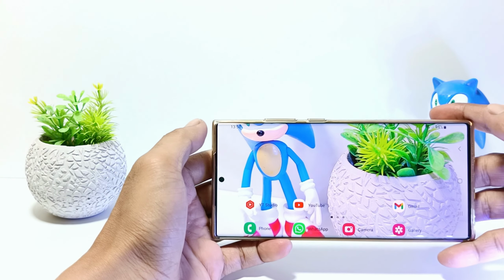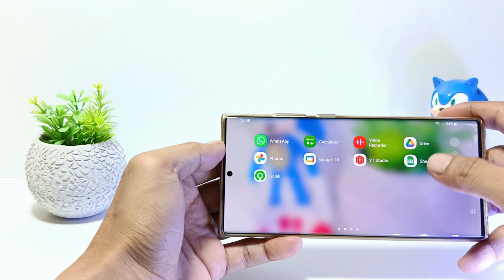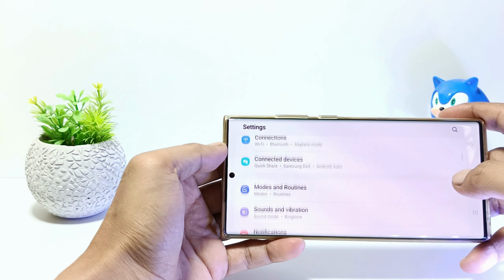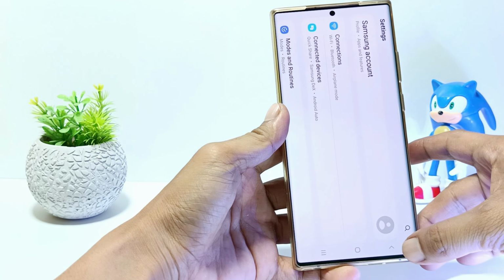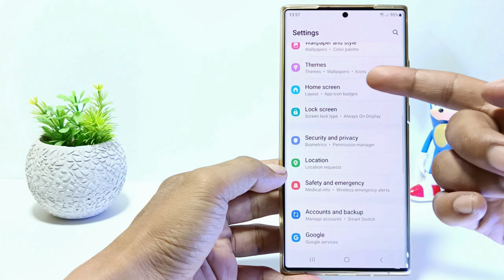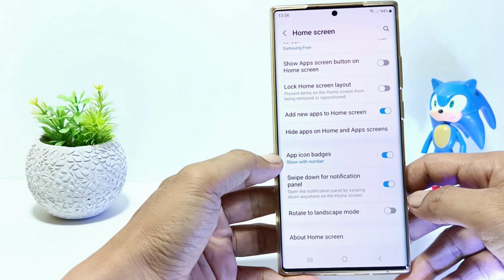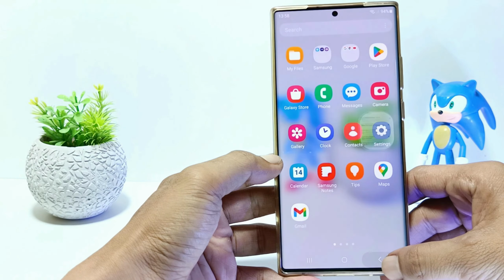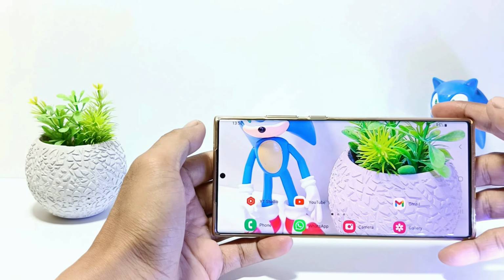How to Rotate Home Screen to Landscape on Samsung Galaxy S23/S23+/ Galaxy S23 ultra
How to rotate home screen to landscape on samsung galaxy s23 series.

Samsung has a landscape mode feature that you can activate via the settings menu. You can use this feature to make the home screen display to be landscape. and how to turn auto rotate on samsung home screen?

Follow the steps as I have shown in this video tutorial. You can apply this method on the Samsung Galaxy S23, Samsung S23 Plus and to activate rotation mode on the Galaxy S23 Ultra.

This video is relevant to the search:
how to rotate home screen to landscape samsung galaxy s23 ultra
how to rotate home screen to landscape on samsung
rotate home screen to landscape samsung
samsung landscape
samsung auto rotate
galaxy s23
how to enable rotate to landscape samsung
rotate to landscape mode samsung
how to rotate home screen
how to rotate home screen on samsung.